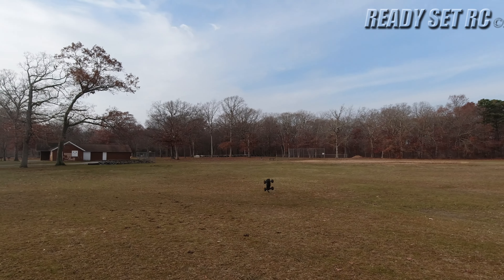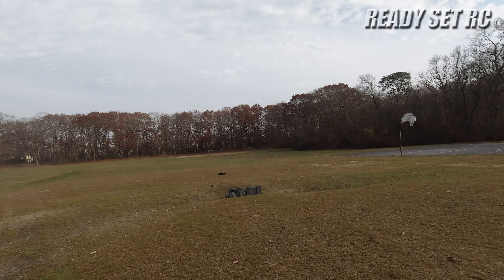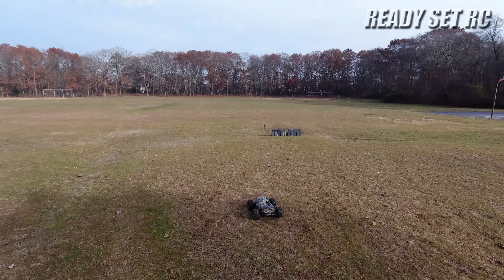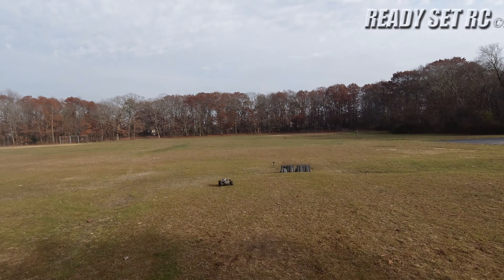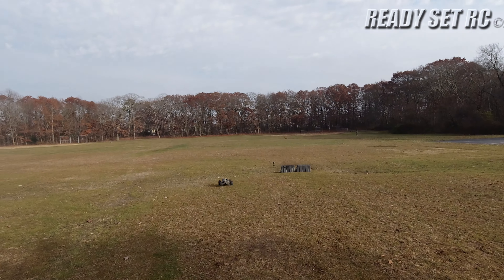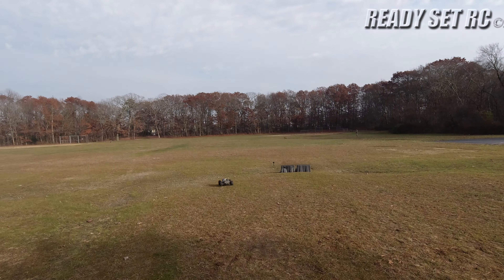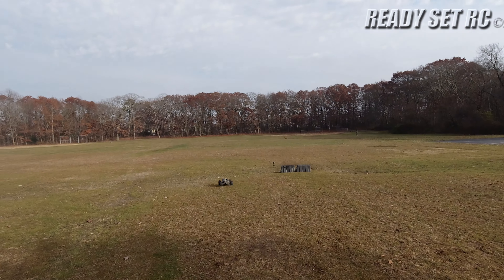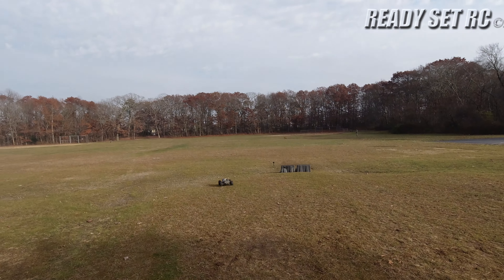Traxxas Maxx v2 Bash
The Traxxas Maxx on 4S with the Gens Ace Bashing Series 6800mah pack.  This is now running with the Team Corally ESC.  All gearing is stock

First off support your local hobby shops (LHS) first before buying on line.  This is where I bought mine😊
Where we bought it
Willis Hobbies

If you would like to help out the channel no additional cost to you😊

Red Ramps
Amazon, but it doesn't look like they are sold on there any more.
Fly Wheels Ramp with Launcher

THE MOST ASKED QUESTION ON THE CHANNEL - "Where do you get the ramps from?
They were purchased from Toys R Us over 8 years ago.  They are Ten Eighty Skate Ramps, the Kryptonics Edition.   Came with the two ramps and a table top.  I don't think you will be able to find it new but it may be available on the secondary markets.

For those that like to skip around🤪😲
Intro-0:00
Right Into the Run-0:57